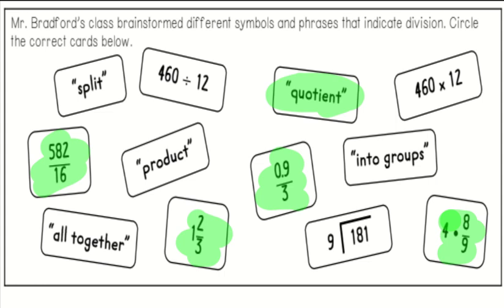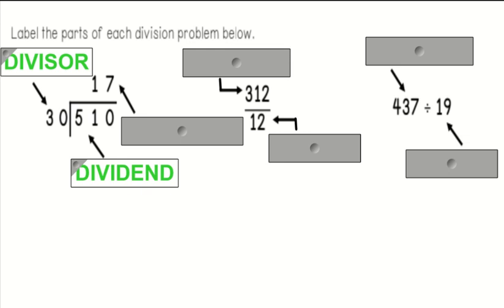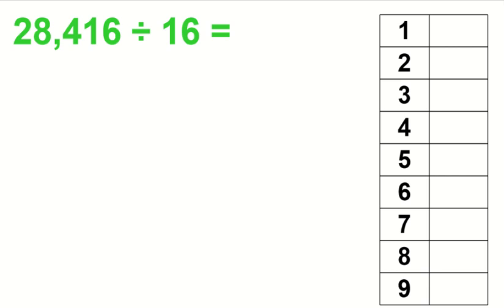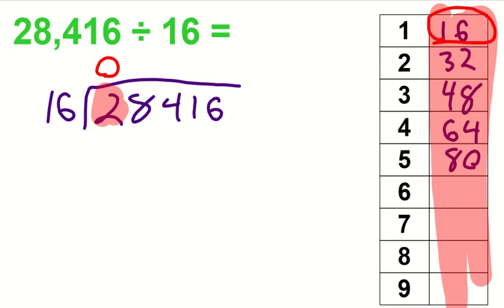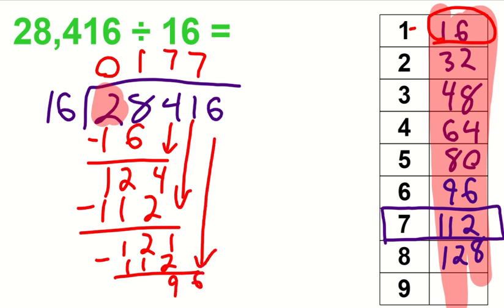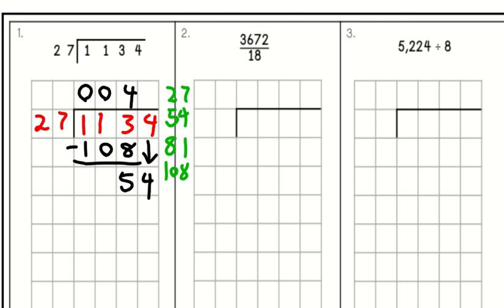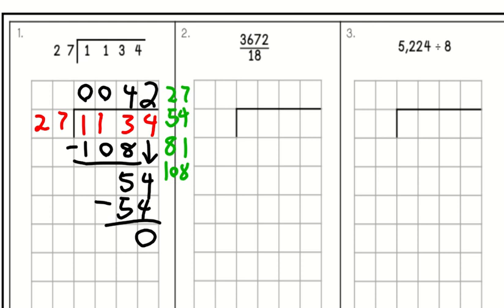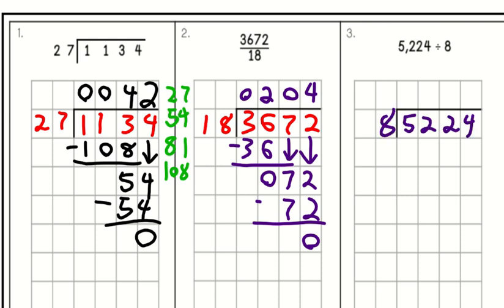Cluster 6 Day 1: Long Division 11/27/23